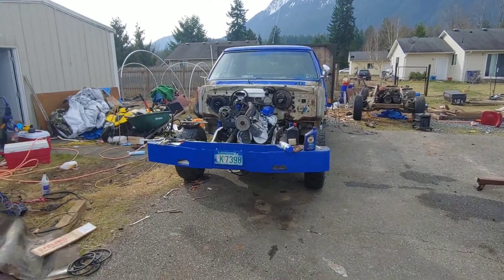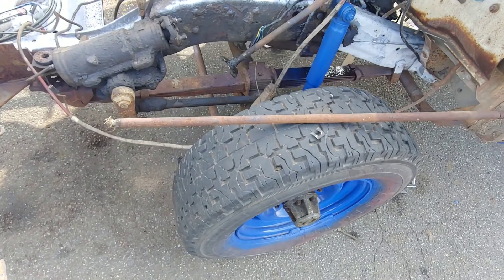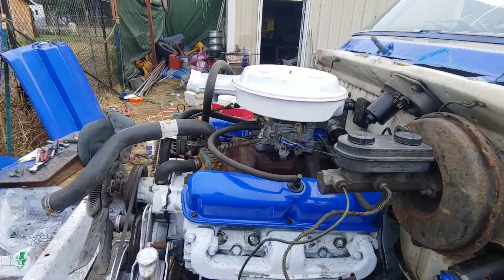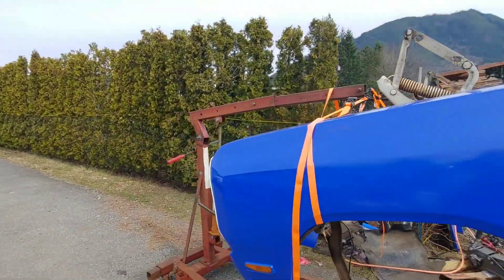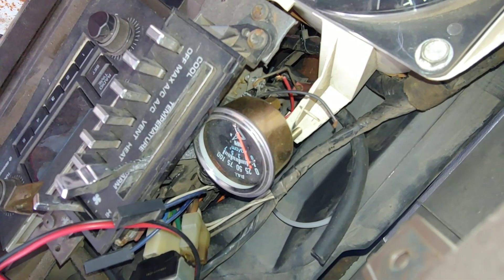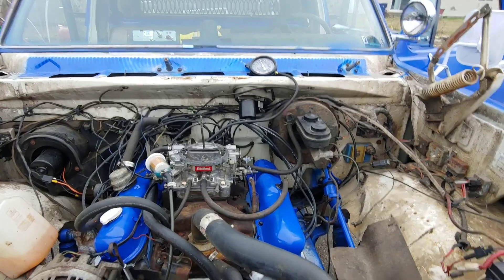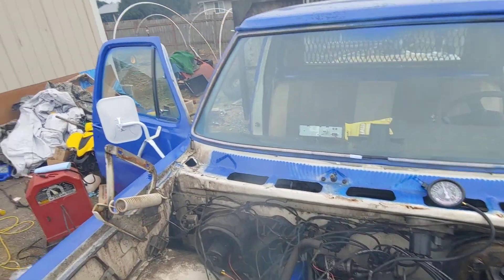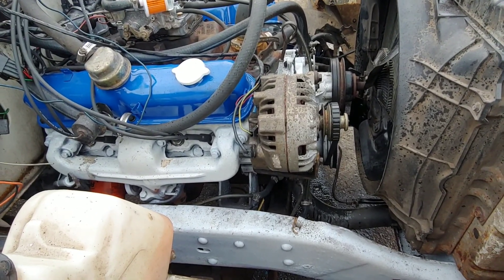Cookie Monster LIVES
Sunday update Cookie Monster is alive a few blunders along the way but thats custom